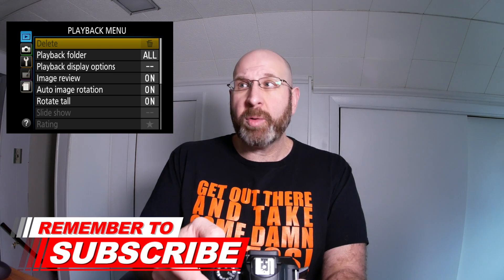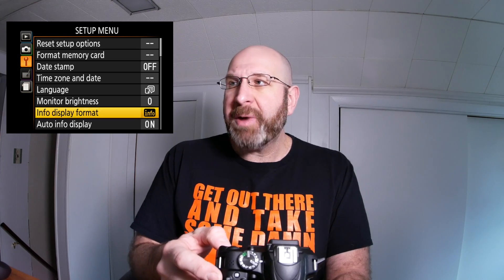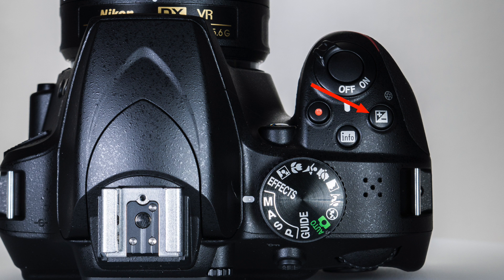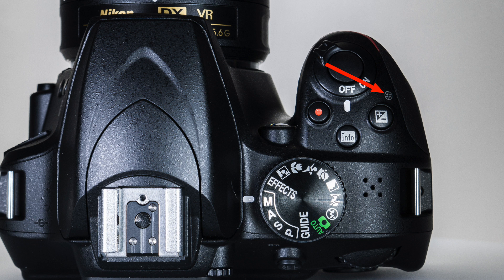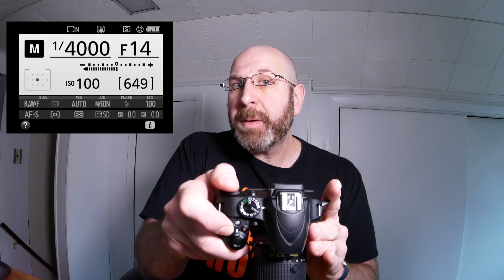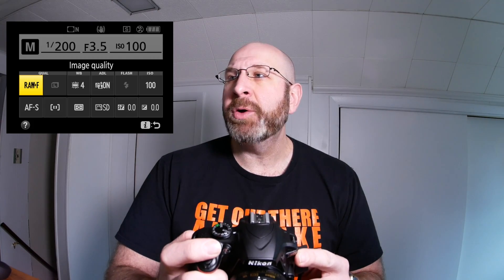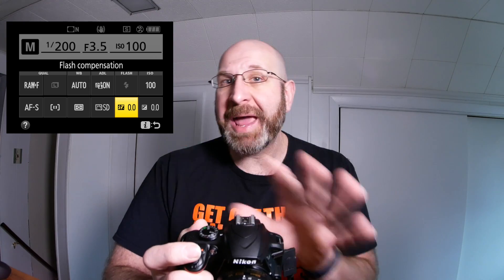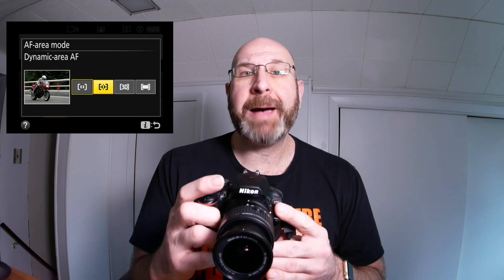Nikon D3400 Manual Mode Tutorial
In this Nikon 3400 manual mode tutorial I’ll show you how to change your ISO, Aperture and Shutter Speed as well as other important settings like White Balance, Metering Mode and Focus Mode.

This video will help you get Get acquainted with all the Nikon D3400’s manual mode and controls so you can start shooting asap! Use the table of contents below to navigate through the video:

D3400 Manual Mode Tutorial Table of Contents:

00:21 Customizing Your Info Screen
01:31 Learn More About The Guide To Shooting In Manual Mode
01:55 Changing The ISO Setting
02:52 Changing The Aperture Setting
03:49 Changing The Shutter Speed Setting
04:11 Using The Quick Menu
04:43 Changing The White Balance
05:40 Changing Focus Mode and The Focus Area
06:44 Changing The Metering Mode
06:59 Focus Point Selection